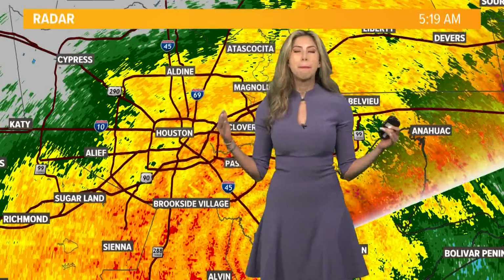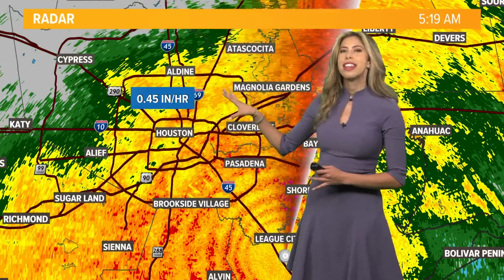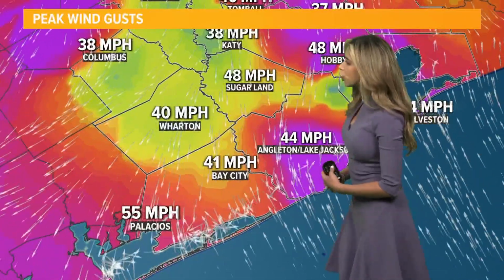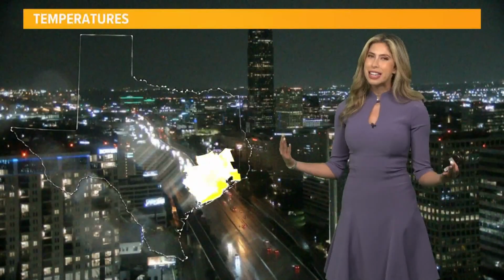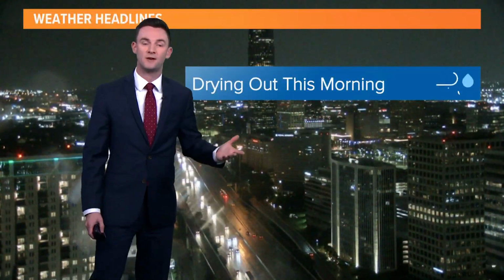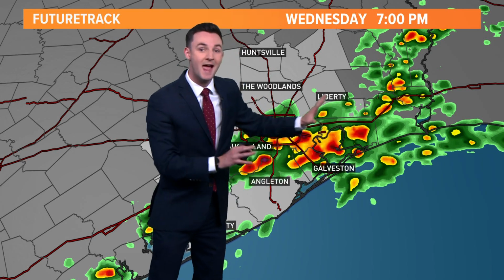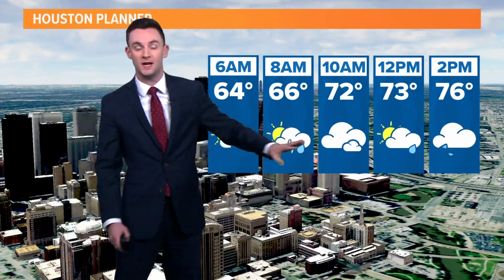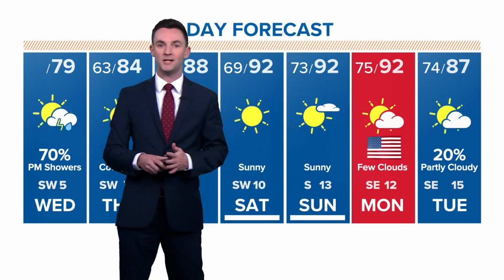Houston Forecast: Heaviest storms slowly clearing out of Southeast Texas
A strong line of storms made their way through the Houston area early Wednesday morning.